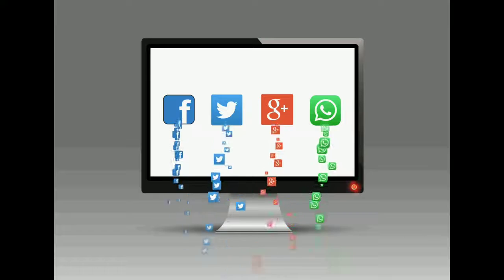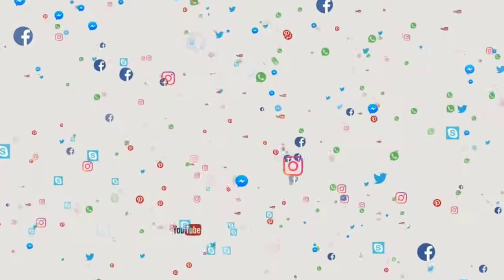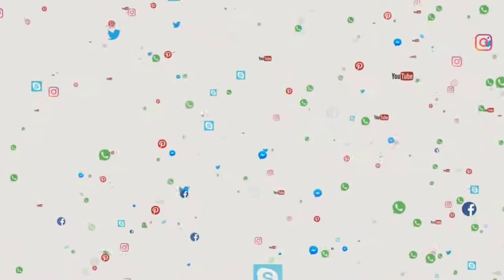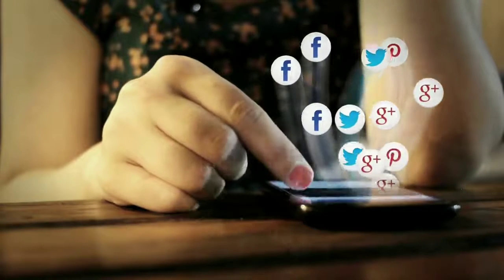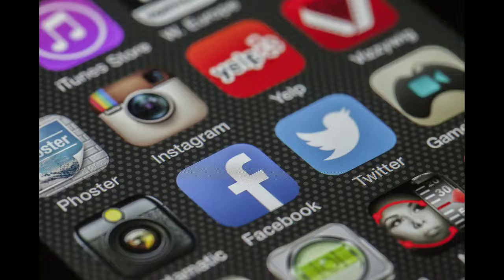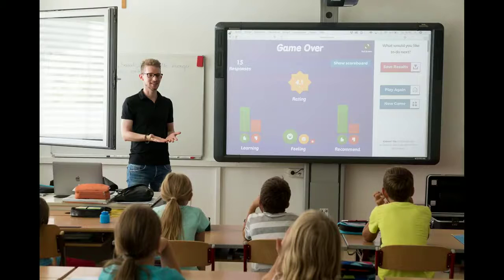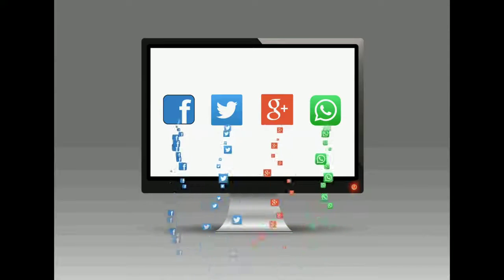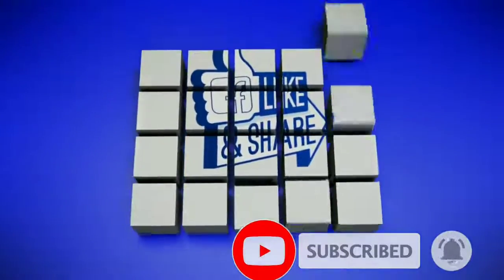What is Social Media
social media definition
types of social media pdf

If you like this vedio ,please

BY SHAIK.JUNAID